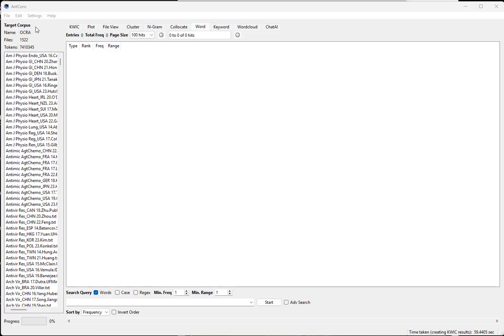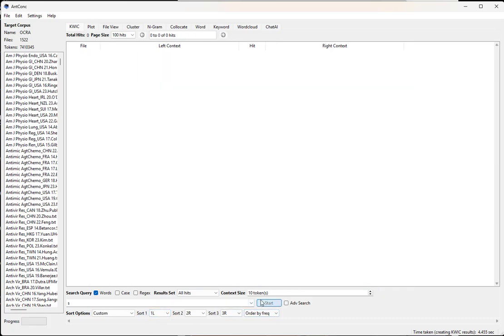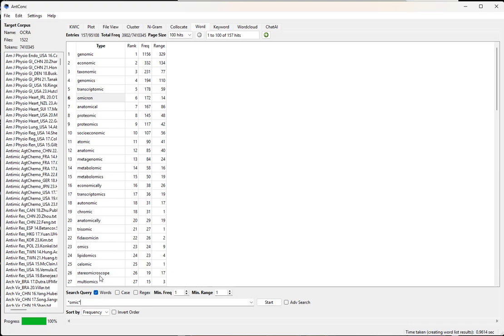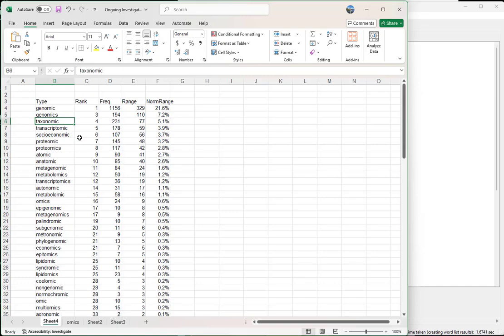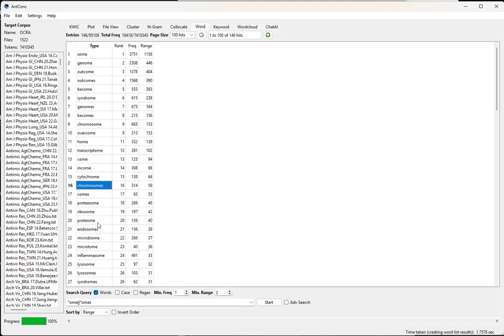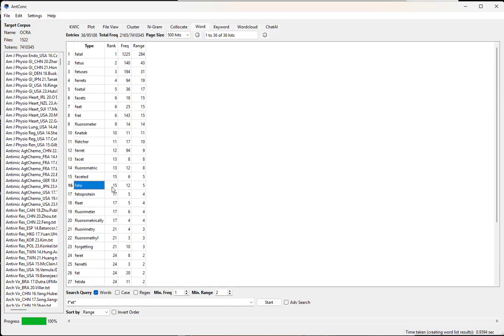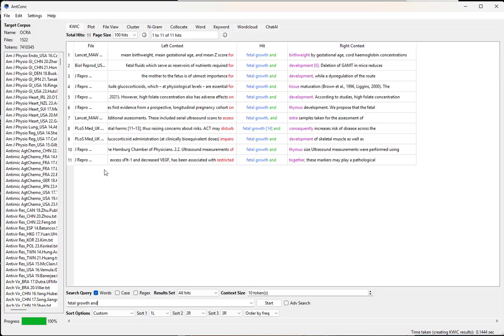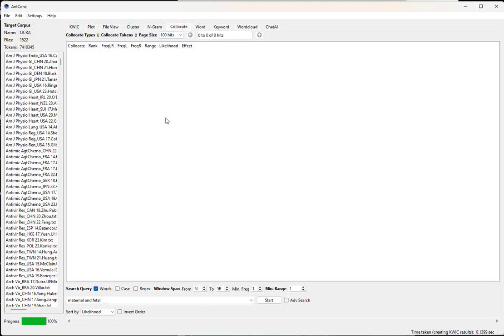4. Word - OCRA on AntConc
This video goes a little deep, including some tips to think about when analyzing corpus data. We look at how many different omics technologies exist in the corpus. I also give pointers on how to navigate an Excel file quickly.